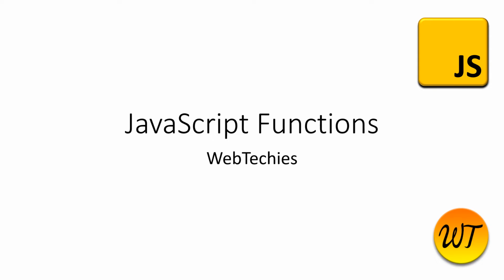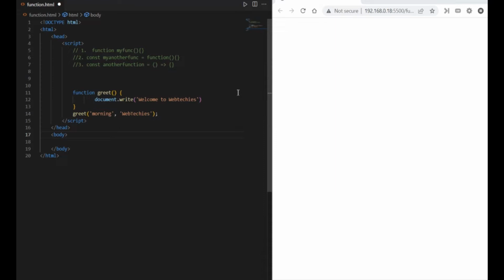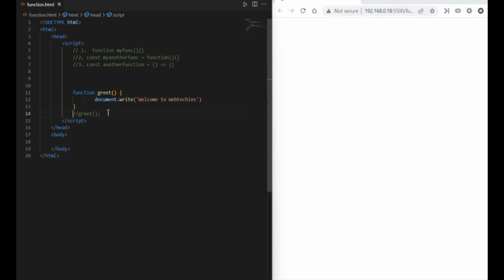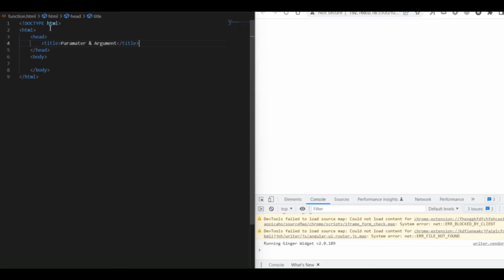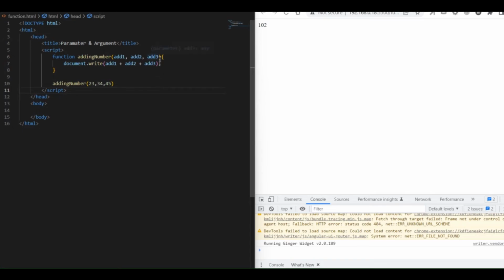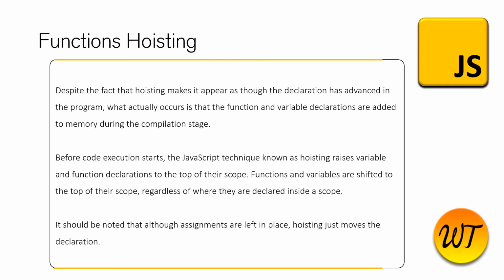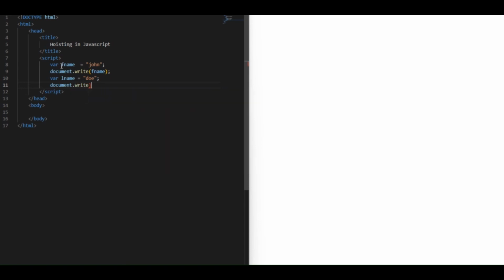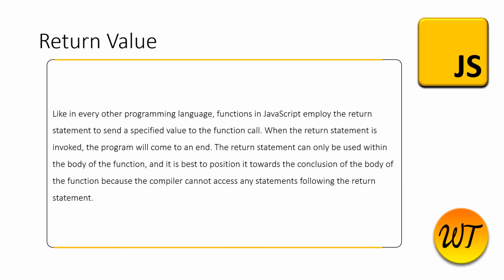Javascript Function | Javascript tutorial in less than 15 min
"JavaScript Functions  | Javascript tutorial in less than 12 min" will provide in-depth knowledge about the different ways to define JavaScript functions. It will show how various functions are used to perform different tasks for example.

The following topics are discussed in this tutorial:

Timecodes

00:00 Introduction to function
00:22 Table of Content
00:25 Function Introduction
01:29 Function Practical
05:16 Function Scope and Block Scope
05:37 Parameter and Arguments
06:06 Javascript Practical
09:58 Function Hoisting
14:54 Return value